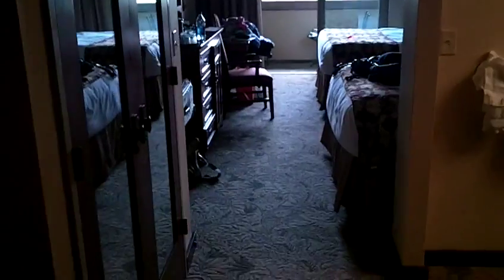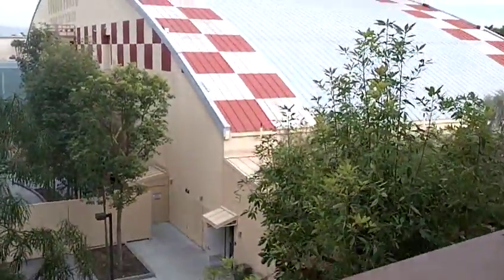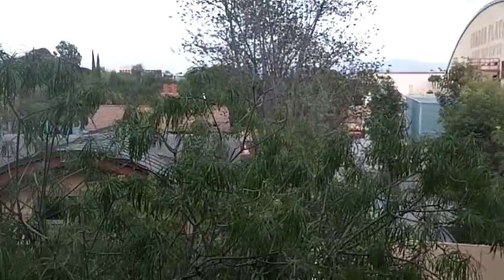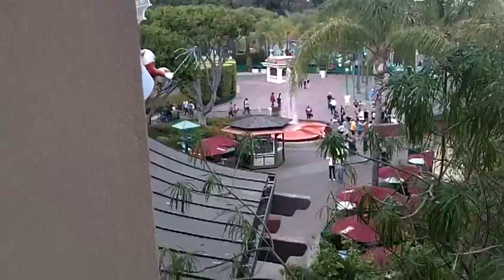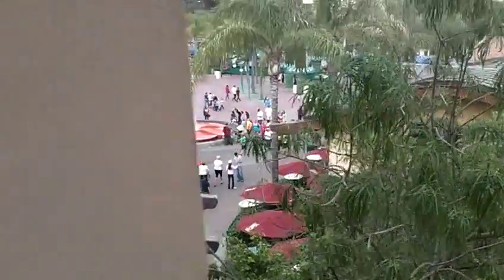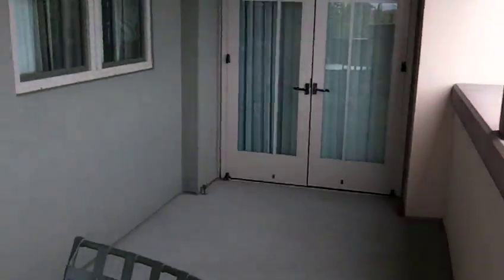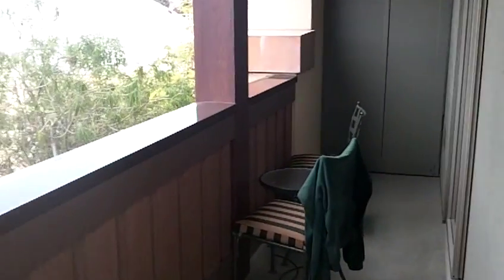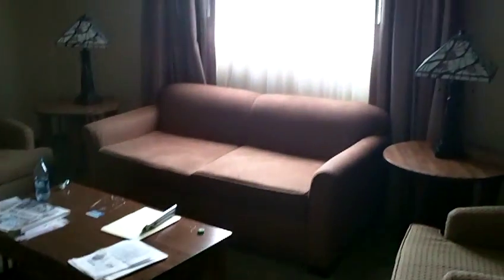Disney's Grand Californian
My walk-thru tour of our Grand Californian 3-bedroom suite.